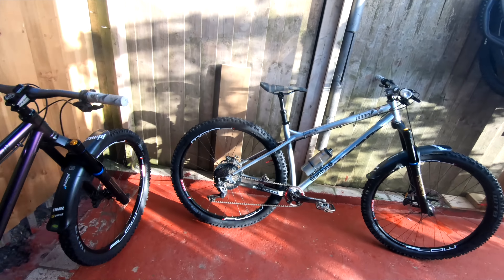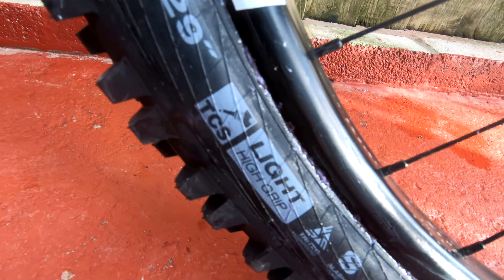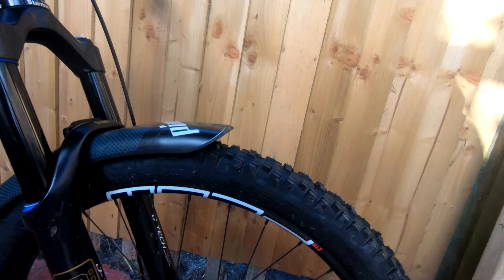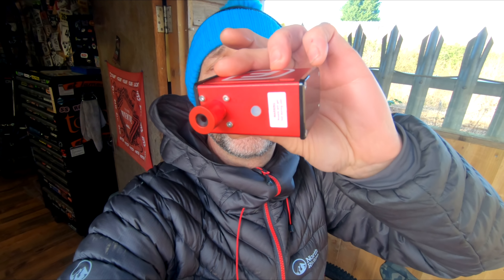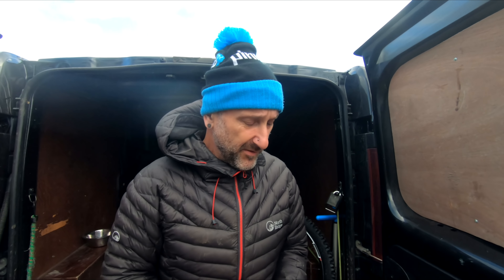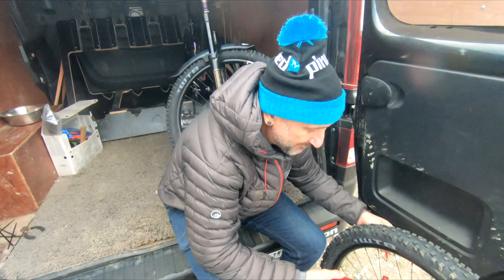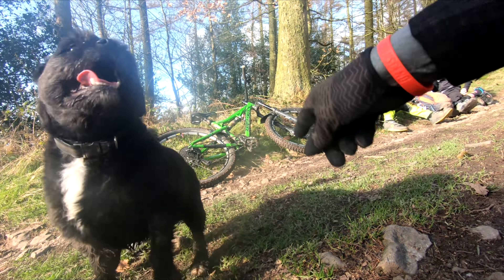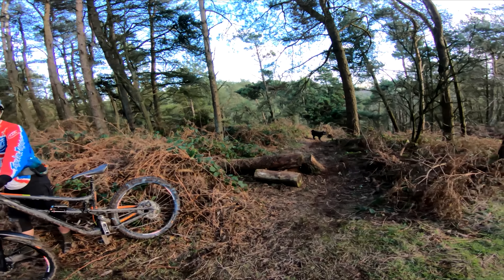THIS LITTLE GUY RIDES SO FAST & WITH SO MUCH POWER!!!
We went over to the local to check out a new trail with Tod & Coynie. Tod met up with his funny mates, the vertically challenged Bebbs. Both their riding was so impressive for their age and size and much fun was had on this day.